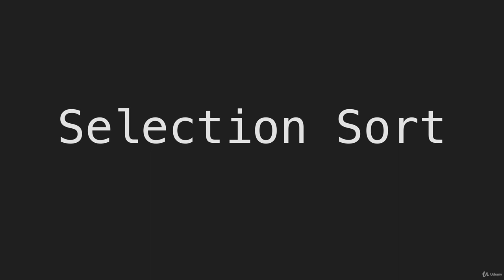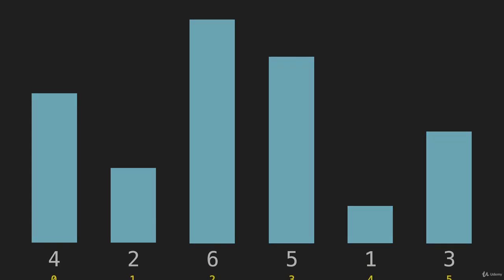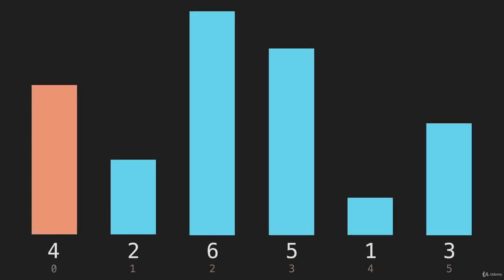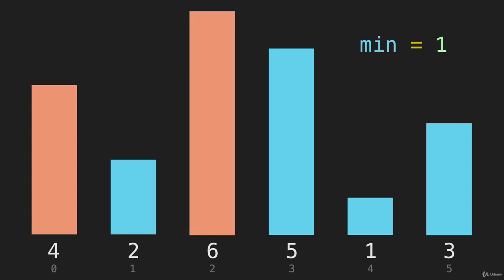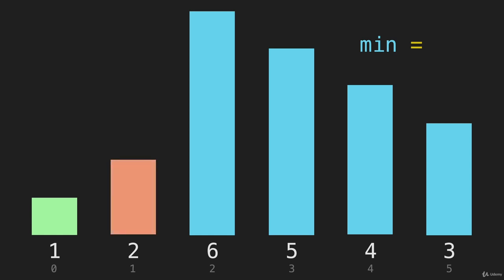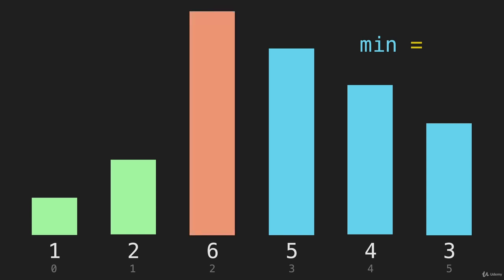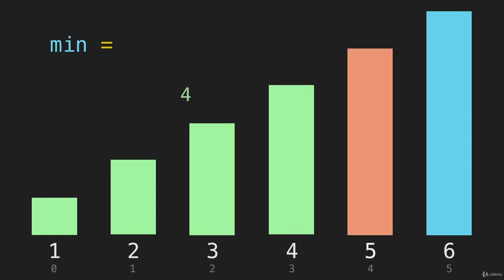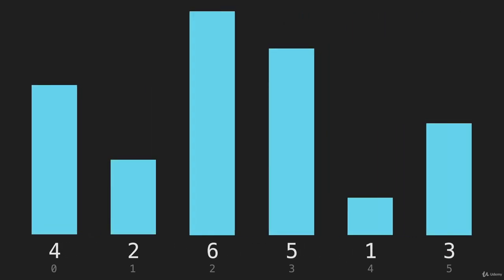3 Selection Sort Intro Algorithm Basic Sorts JavaScript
Algorithm Basic Sorts JavaScript